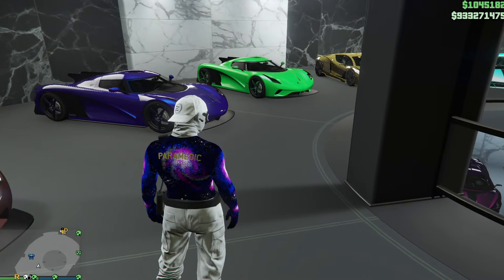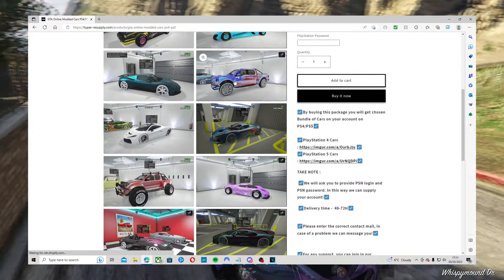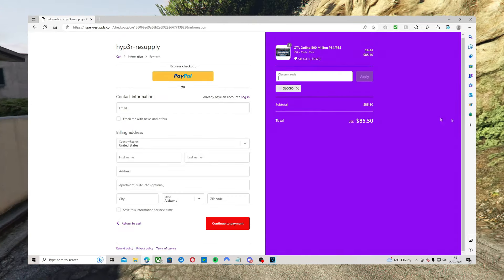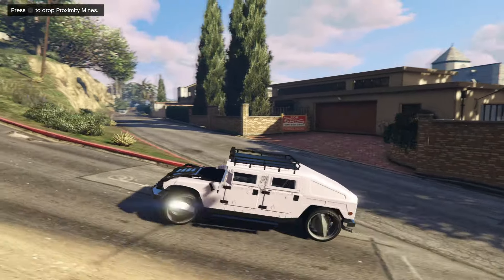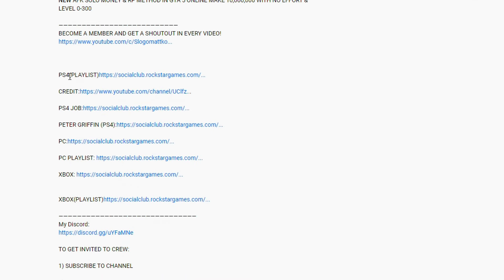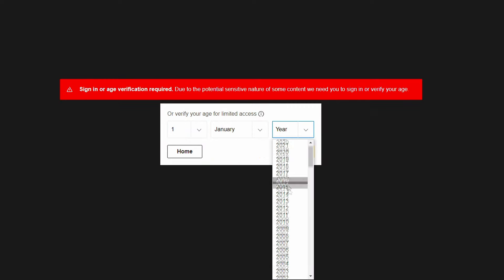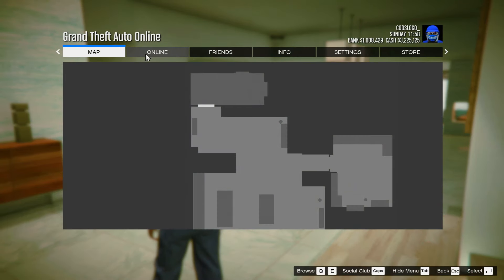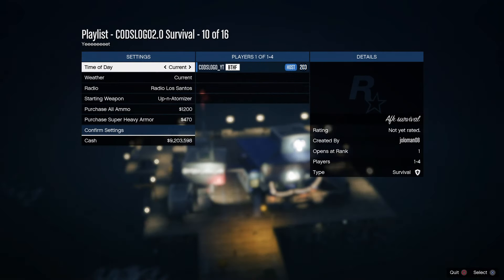SOLO AFK MONEY & RP GLITCH IN GTA 5 ONLINE *AFTER PATCH* (GTA 5 MONEY & RP GLITCH)ALL PLATFORMS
if you want to be rich in gta - Code ‘Slogo’ FOR discount off!